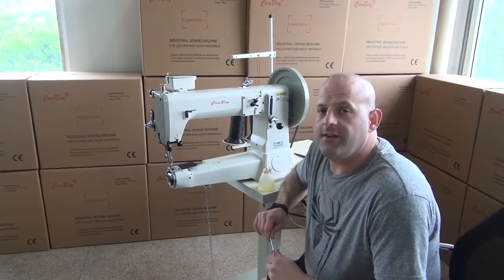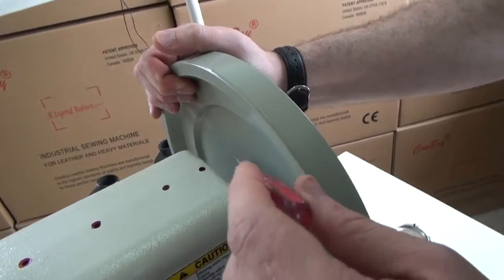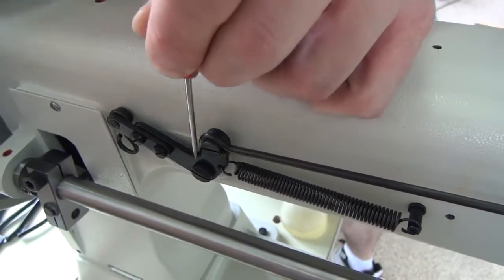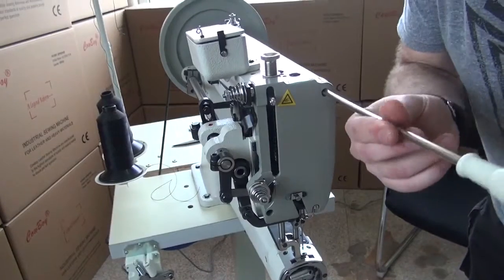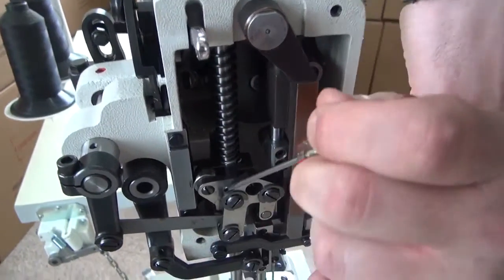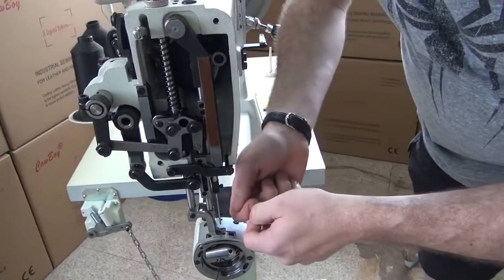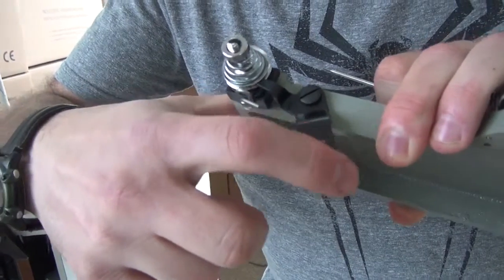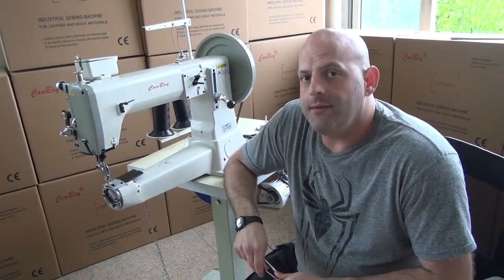How to oil your Cowboy CB4500 leather stitching machine